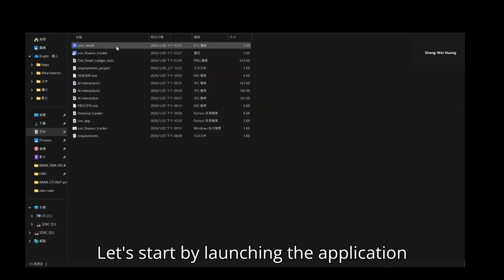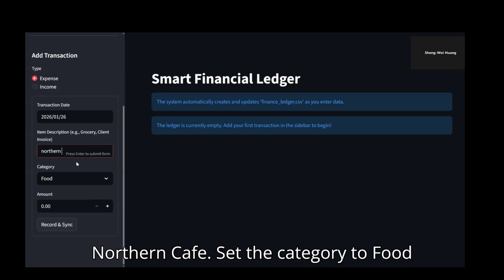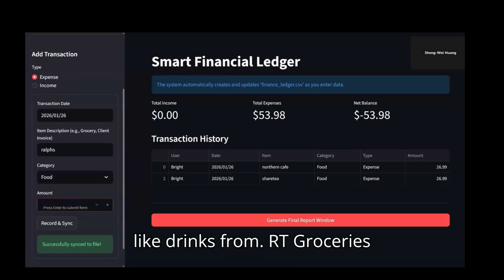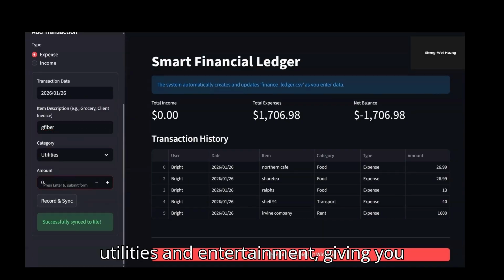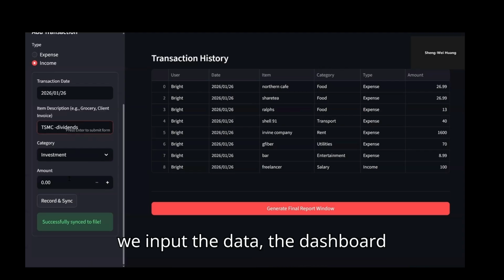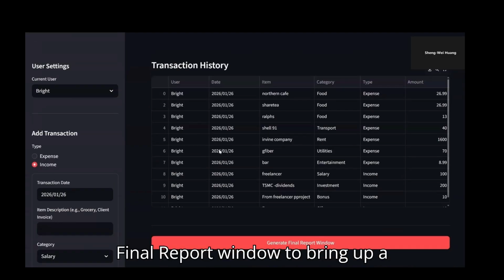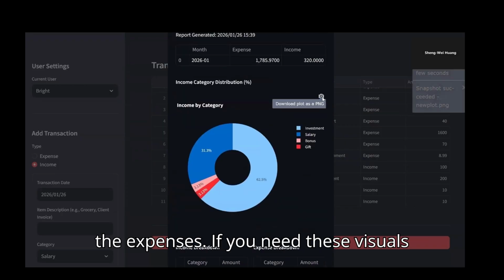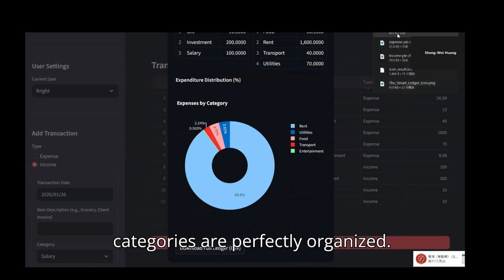UCI | NLP | Python | Financial Tracker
Personal Finance Tracker
A production-ready personal finance tracking application that allows users to record income and expenses, categorize transactions, and generate interactive financial reports with clear visual insights.

This project is designed as a practical finance application, focusing on usability, data persistence, and deployability rather than a prototype or toy example.

Project Overview
Domain: Finance
Application Type: Local-deployed Web Application
Primary Use Case:
Track income and expenses
Categorize financial transactions
Generate financial summaries and visual reports
The application is built using Streamlit, Pandas, and Plotly, with CSV-based persistent storage to ensure transparency and auditability of financial records.

Key Features
Multi-user financial ledger
Persistent transaction storage using CSV
Income and expense categorization
Real-time financial KPIs:
Total Income
Total Expenses
Net Balance
Category-based pie charts
Monthly income vs. expense summary table
Downloadable financial reports (CSV)
One-click local deployment
System Architecture
User Input (Streamlit UI)
Data Validation & Processing (Pandas)
Persistent Storage (finance_ledger.csv)
Analytics & Aggregation
Interactive Dashboard (Plotly)
Tech Stack
Python
Streamlit – Web-based user interface
Pandas – Data processing and aggregation
Plotly – Interactive visualizations
CSV – Persistent data storage
Repository Structure
├── financial_tracker.py     # Main Streamlit application
├── run_app.py               # Launcher & deployment script
├── run_finance_tracker.bat  # Windows one-click runner
├── finance_ledger.csv       # Persistent transaction storage
├── requirements.txt         # Project dependencies
├── README.md                # Project documentation
└── PROCESS.md               # AI usage & development process
How to Run the Application
Option 1: Run with Python
pip install -r requirements.txt
streamlit run financial_tracker.py
Option 2: One-click Local Launch
python run_app.py
The application will automatically start the Streamlit server on a fixed local port and open in your default browser.

Application Outputs
Financial KPI dashboard (income, expenses, net balance)
Category-level income and expense breakdown
Monthly financial summary table
Downloadable CSV report for external analysis
Demo Video
A 2-minute demo video demonstrates:

Launching the application
Adding income and expense transactions
Switching between users
Viewing dashboards and analytics
Exporting financial reports
Future Improvements
AI-based automatic transaction categorization (NLP)
Database backend (SQLite or PostgreSQL)
Bank transaction ingestion
Budget forecasting and alerting
Author
Sheng-Wei (Bright) Huang
Finance & Business Analytics Background
MS in Business Analytics